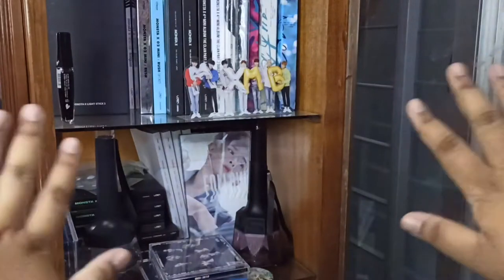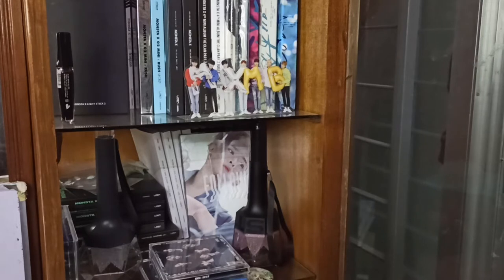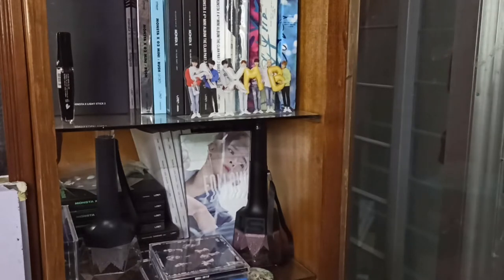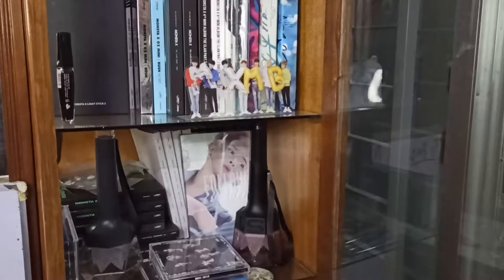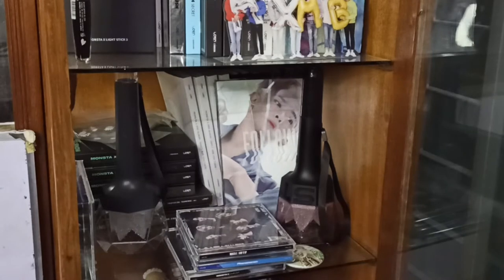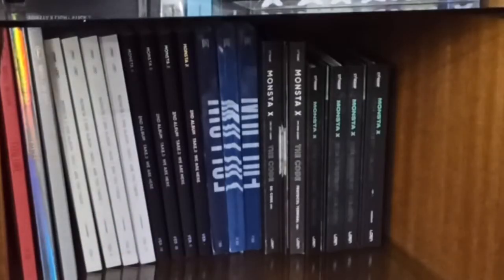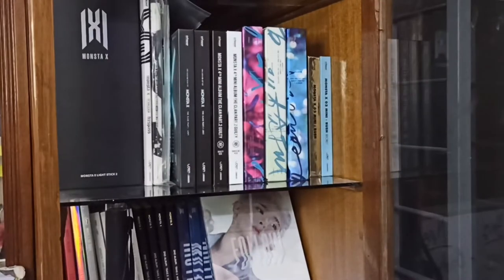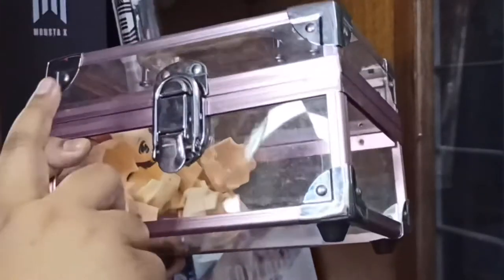organizing my monsta x shelves to celebrate best boys winning a daesang ✨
time to do something i only enjoy doing when i'm being filmed lol and that's organizing my kpop shelves

so sit back and relax or get stressed whatever floats your boat